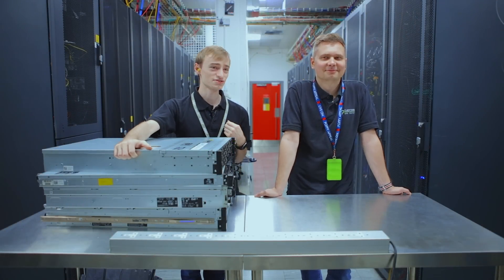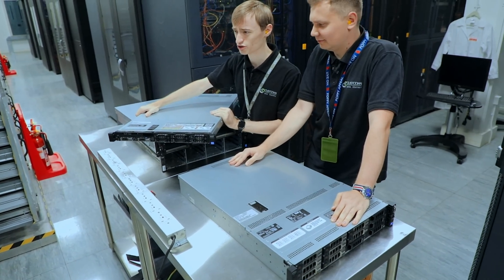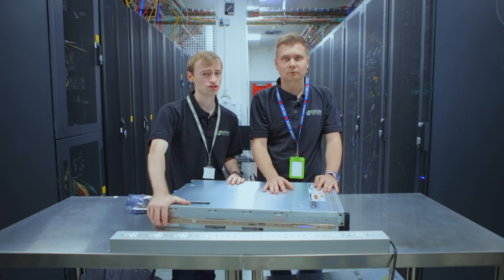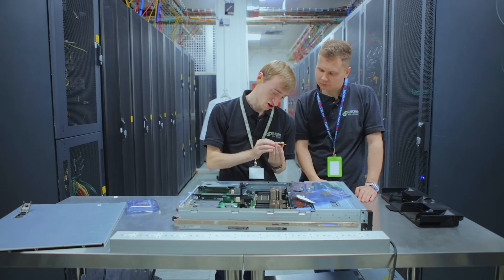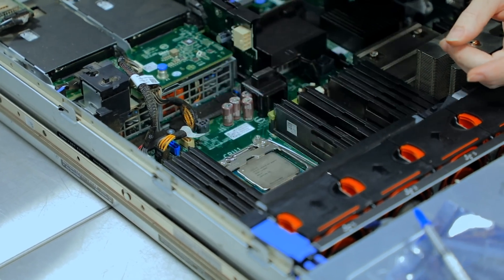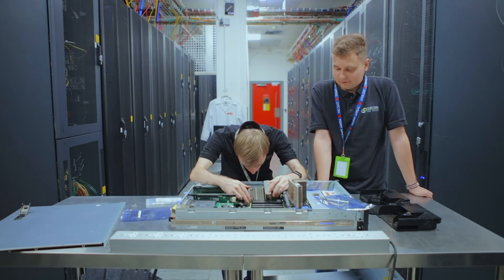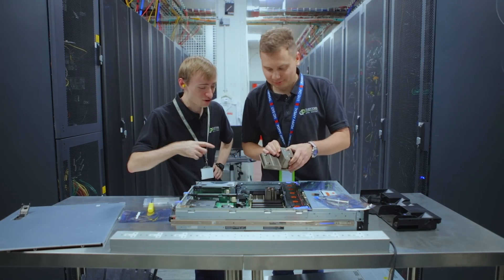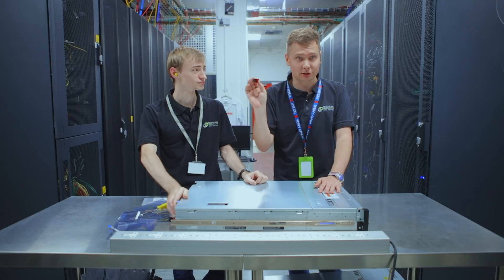DATA CENTRE 101 | HYPERVISOR BUILD | EP 1 | CHOOSING YOUR HARDWARE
Welcome to another instalment of DATA CENTRE 101 - this time featuring James and Raf!

The guys are teaming up to bring you a mini hypervisor series talking you through choosing your hardware, putting the drives in, configuring RAID and adding VMWare. Our first episode focusses on one of James' servers and his desired setup for a hypervisor build - adding CPU's, RAM and all that jazz.

For more information on our data centre, power and resiliency,

Interested in placing your kit with us?